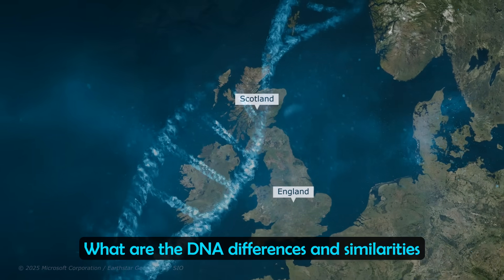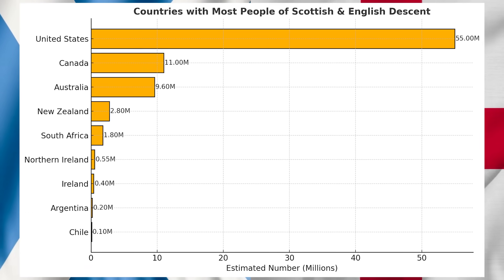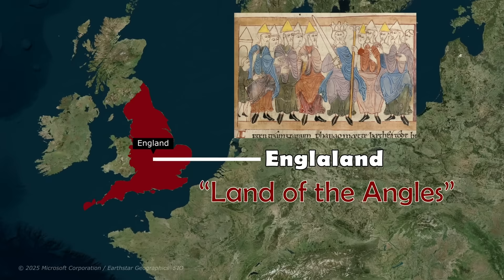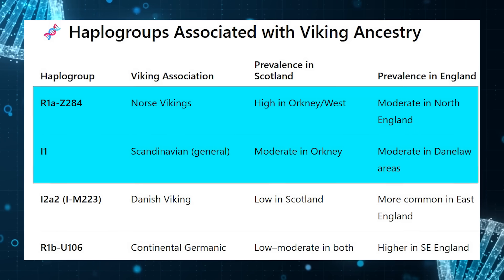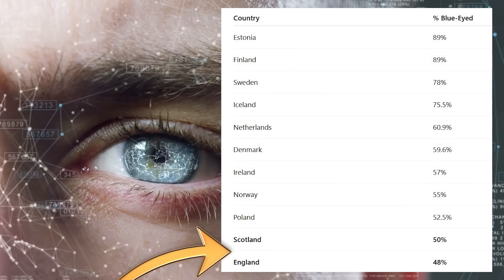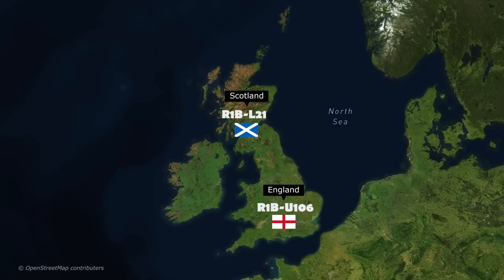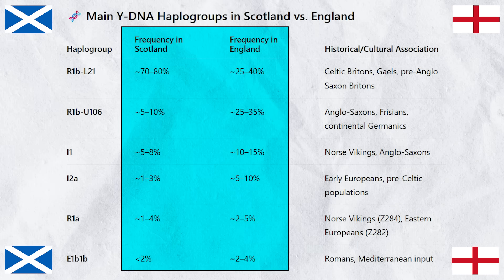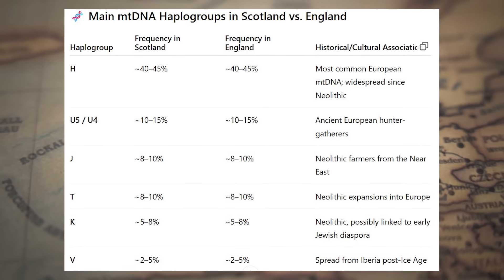Differences Between Scottish & English DNA…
Chapters:
0:00 Intro
1:18 Differences in Scottish & English Ancestry
4:05 Differences in Physical Traits and Genetic Conditions
5:58 Scottish & English DNA Haplogroups Compared
8:10 Overall Differences

What are the DNA differences and similarities between Scotland and England? Now so much has been said about Scotland and England over the years, yet there has been very little genetic comparisons between the two. So that’s exactly what we are going to look at in this video. We will also look at the different frequencies of physical traits, and genetic conditions, in Scotland vs England.

Now both these countries initially formed as distinct kingdoms in the medieval period: Scotland in 843 AD, and England in 927. They then developed over the centuries into the countries we recognise today with their modern borders. In 1707, England and Scotland unified into the Kingdom of Great Britain, through the Acts of Union. Yet their people retained some distinct cultural and genetic identities that we will look at in this video.

Now the DNA story of Scotland and England doesn’t just apply to people in these countries. So many people across the world have Scottish or English ancestry, or a combination of the two. As you can see in this table, the United States, Canada, Australia and New Zealand have the most amount of people with at least one of these descents across the globe, with over 50 million people having Scottish or England ancestry in the US. People who live in Scotland and England also often have some mixed ancestry as well of course.

But what are the main genetic differences between Scotland and England, and how different are they? And please let me know if you have Scottish or English ancestry in the comments below.

Sources:

Schiffels, S., Haak, W., Paajanen, P. et al. Iron Age and Anglo-Saxon genomes from East England reveal British migration history. Nat Commun 7, 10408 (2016).
Haplogroup R1b (Y-DNA) - Eupedia
Leslie, S., Winney, B., Hellenthal, G. et al. The fine-scale genetic structure of the British population. Nature 519, 309–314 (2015).
E. Gilbert et al. The genetic landscape of Scotland and the Isles, Proc. Natl. Acad. Sci. U.S.A. 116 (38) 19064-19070, (2019).
Scotland's genetic landscape reflects Dark Age populations - BBC News
Who do you think you really are? A genetic map of the British Isles | University of Oxford
Amador, C., Huffman, J., Trochet, H. et al. Recent genomic heritage in Scotland. BMC Genomics 16, 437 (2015).
Scottish diaspora - Wikipedia
Haemochromatosis UK – data on HFE mutation prevalence in UK regions haemochromatosis.org.uk
Map of blue-eyed Britain: As scientists suggest colour is more attractive, study shows it is most common in Ireland and Scotland, but least likely in the south | Daily Mail Online
Countries With The Most Blue-Eyed People - WorldAtlas

Scottish DNA – English DNA – Haplogroups – Genetics – Genetic History – Scotland – England – History – R1b – R1b-L21 – R1b-U106 – Celtic Ancestry – Germanic Ancestry